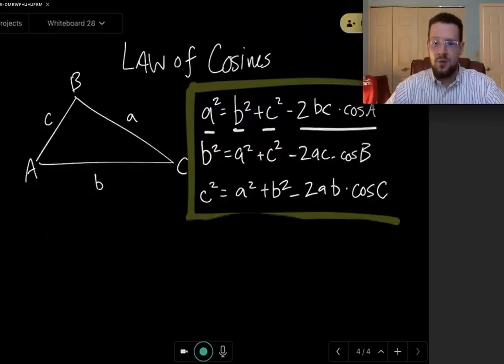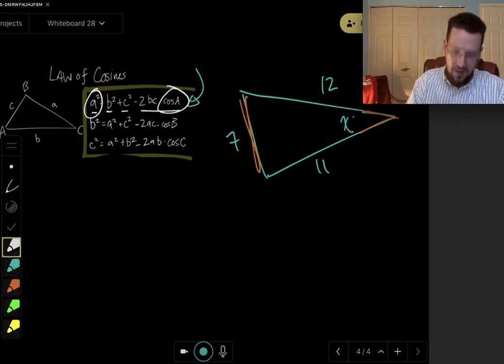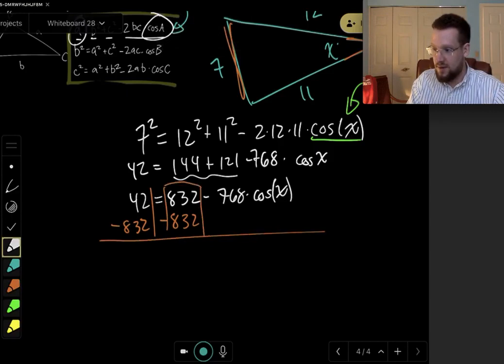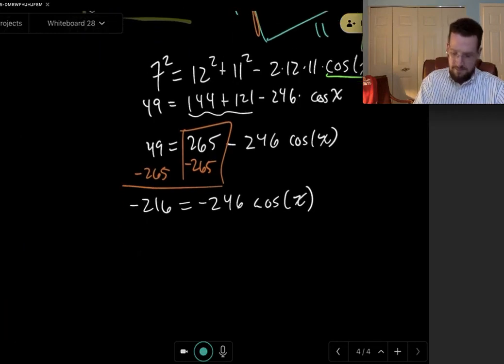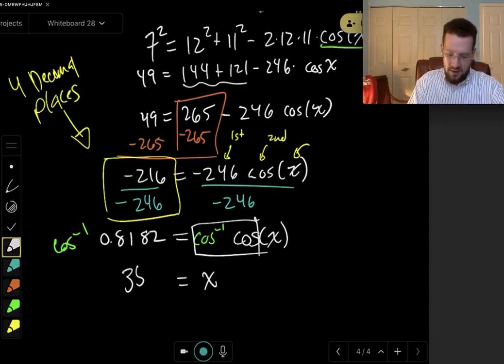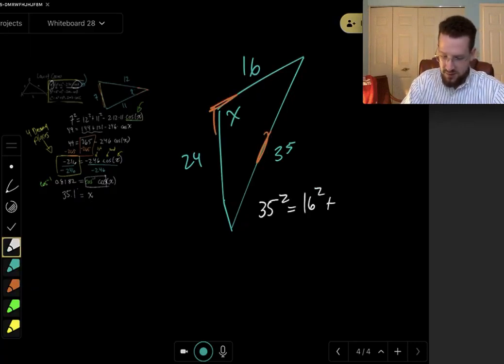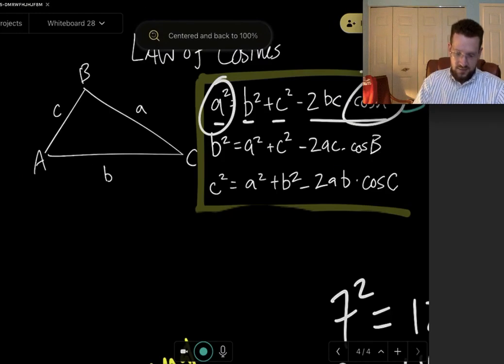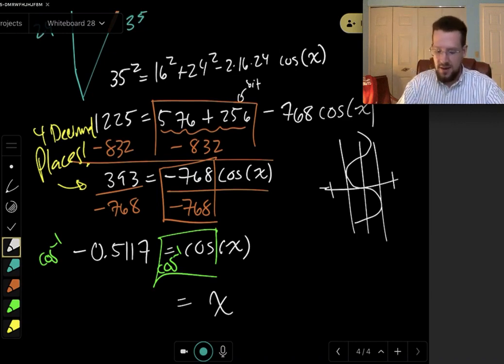Law of Cosines Explained w/ Examples - Trigonometry Geometry PreCalc